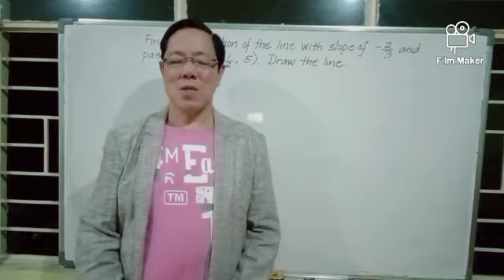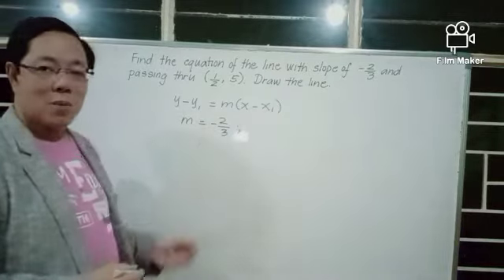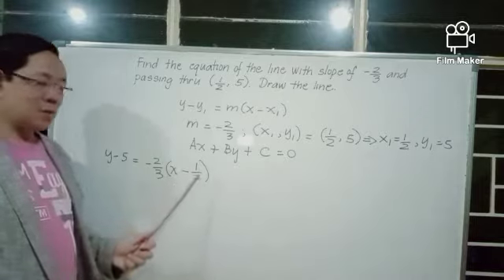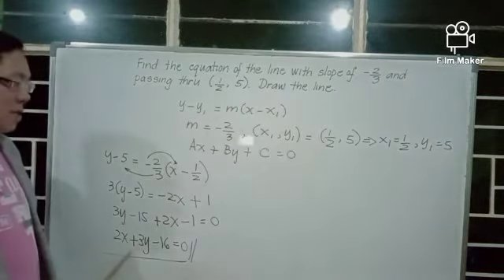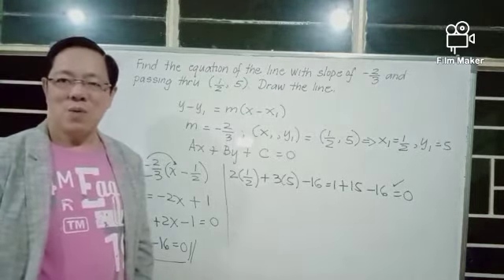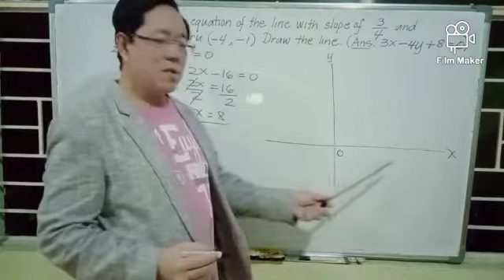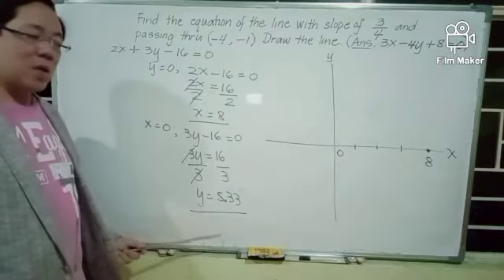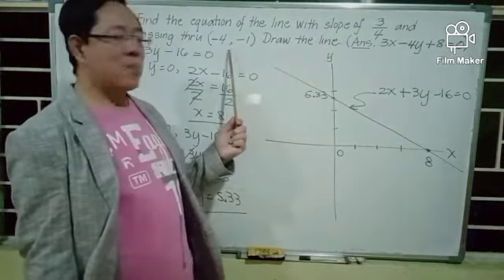ART TEACHES ANALYTIC GEOMETRY: Lesson 8 - Slope-Point Form